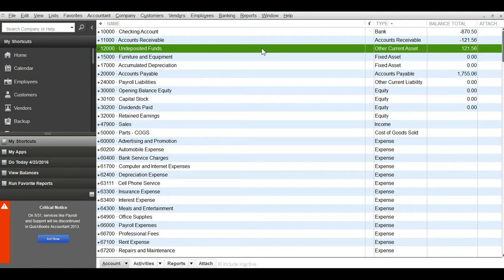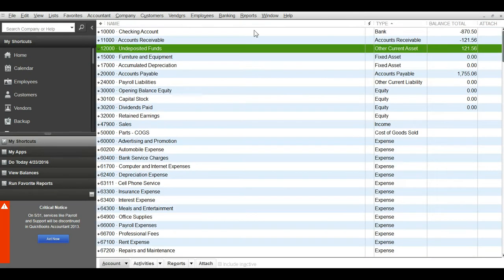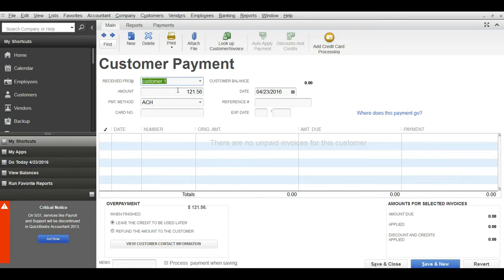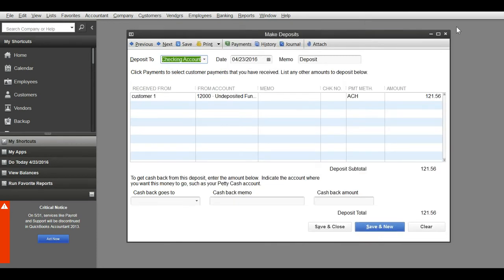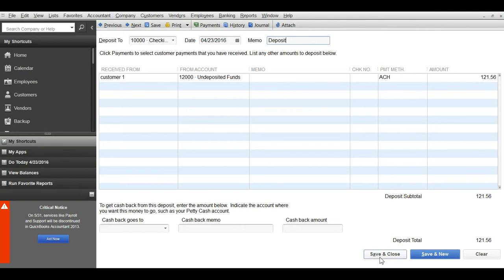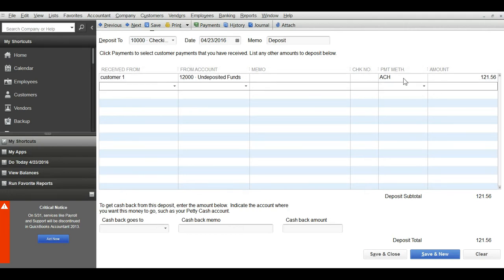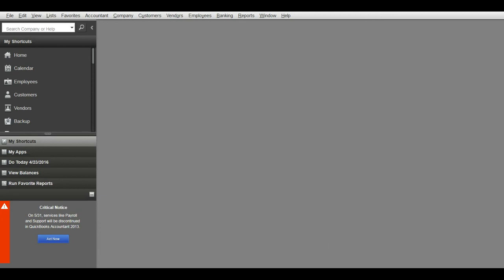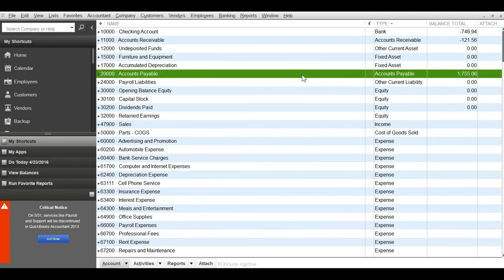Bookkeeping: Closer look at an Unconventional Journal Entry and Undeposited Funds. 2 of 2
Showing an example of an unconventional journal entry and then move to discussing the "Undeposited Funds" Account and making a deposit.